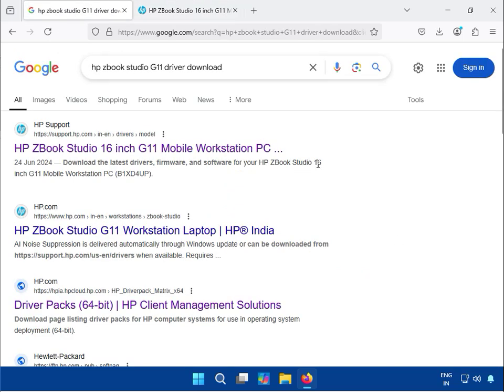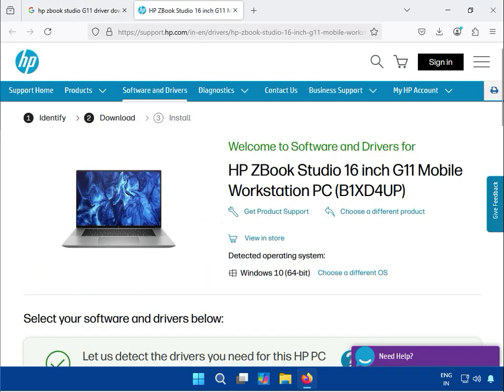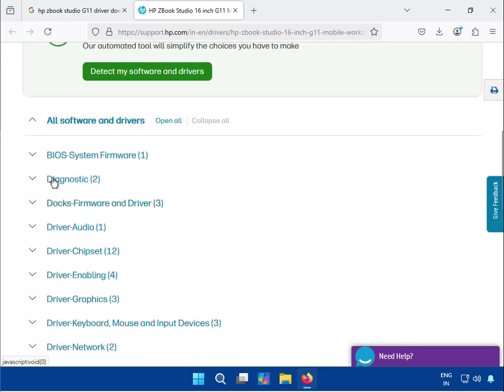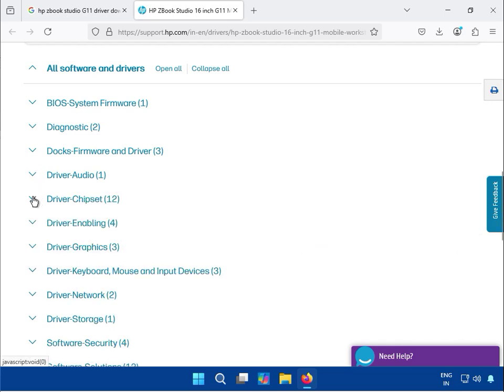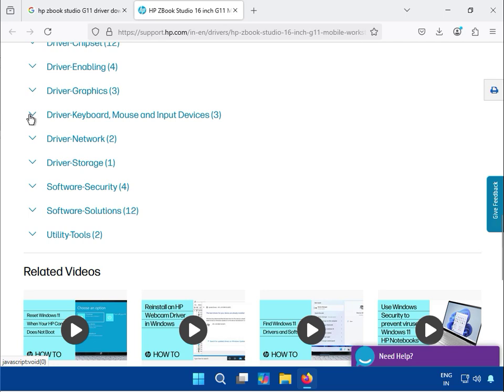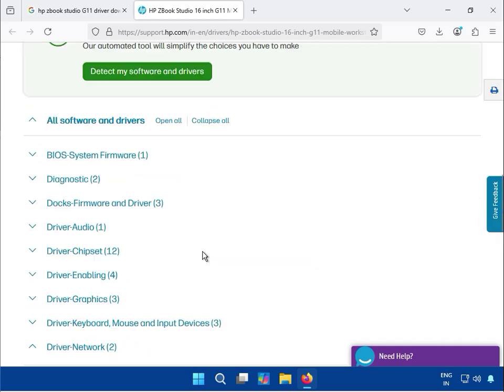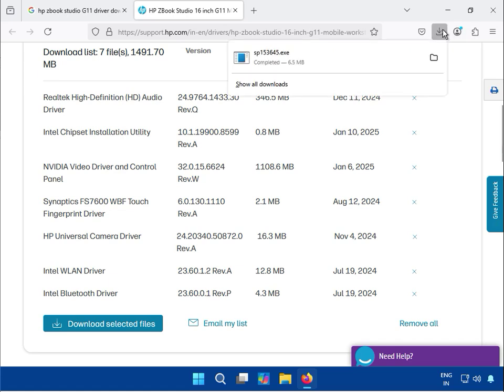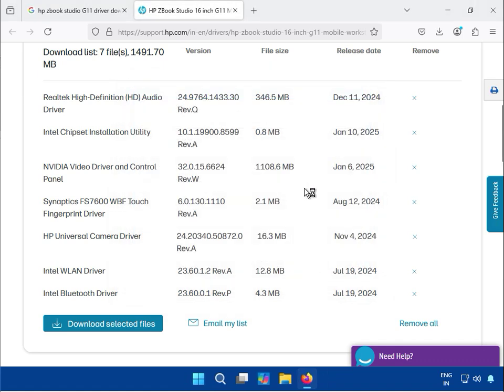How to Download & Install Drivers for HP ZBook Studio G11 16 (Step-by-Step Guide)